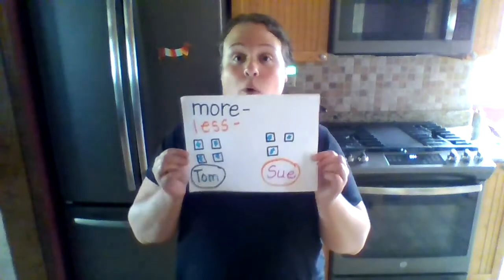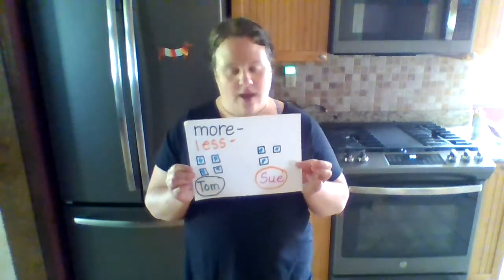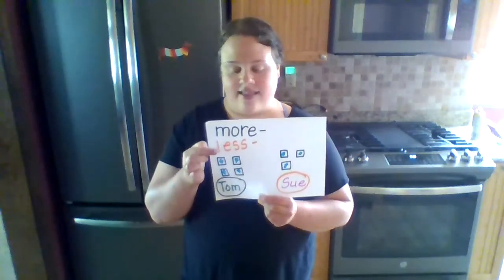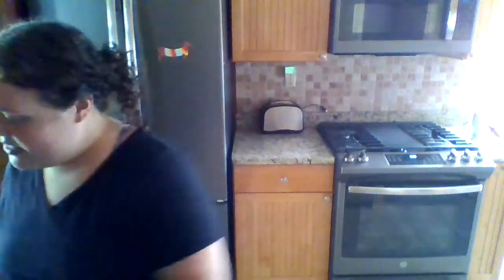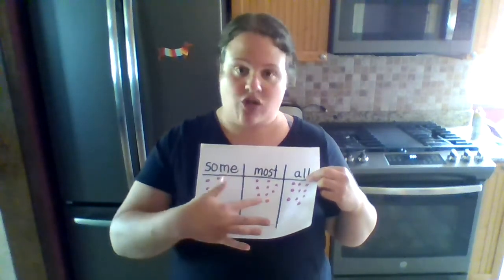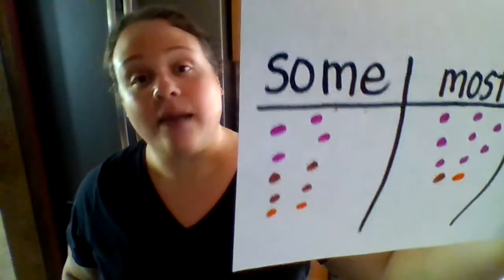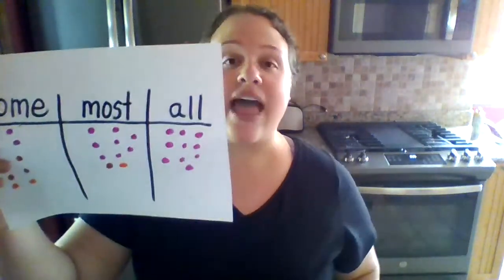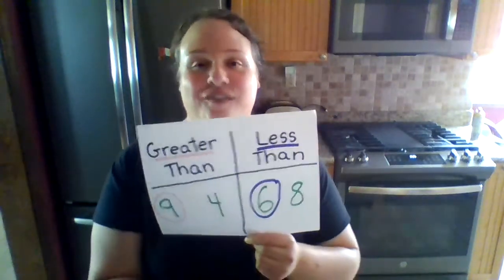Math Vocabulary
This video was made for summer school 2020